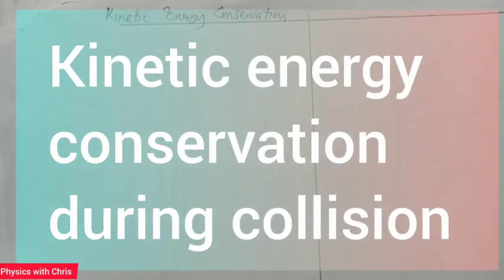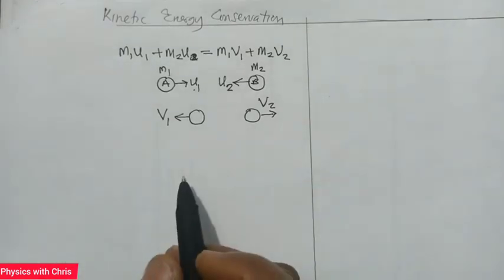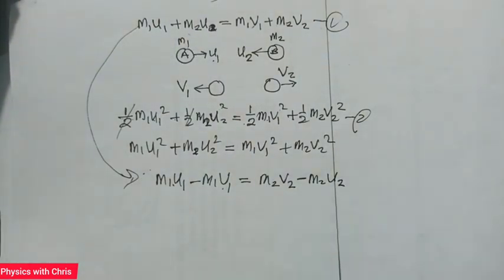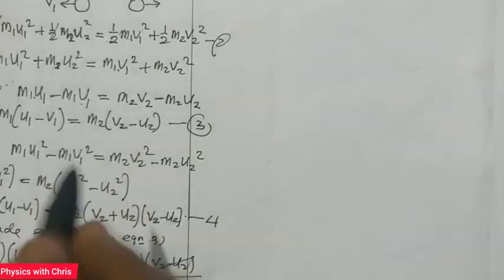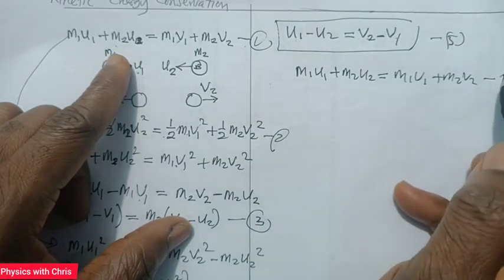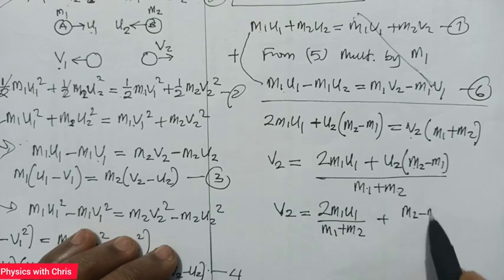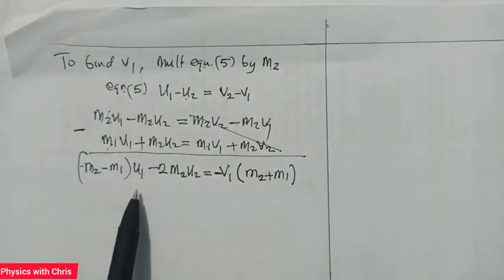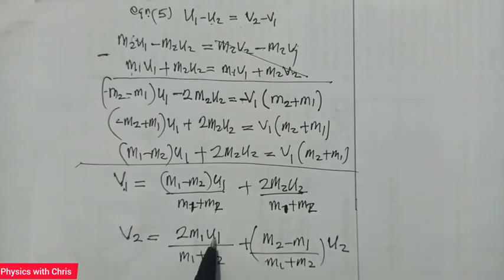Conservation of kinetic energy and momentum in elastic collision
In an elastic collision involving two masses, both masses rebound from each other. Both momentum and kinetic energy are conserved. The lecture seeks to derive equations for finding the final velocities of two bodies involved after collision in an elastic collision.
Students studying for advanced level exams will find it useful.